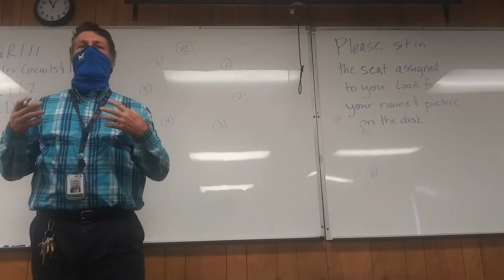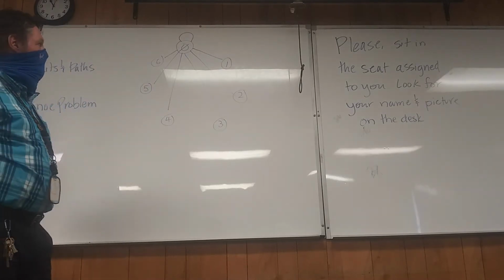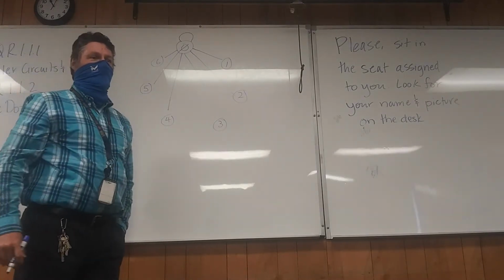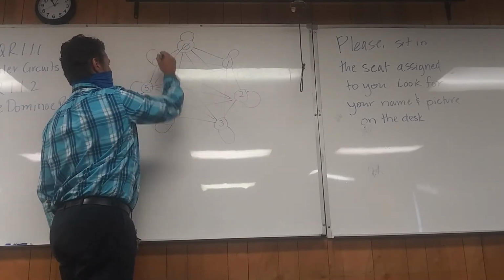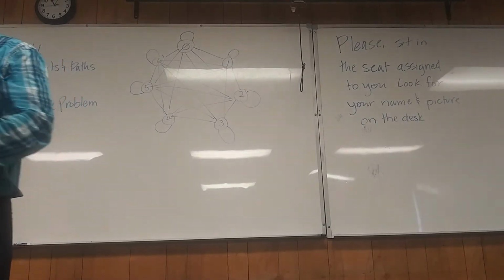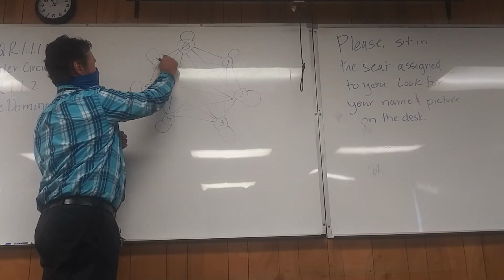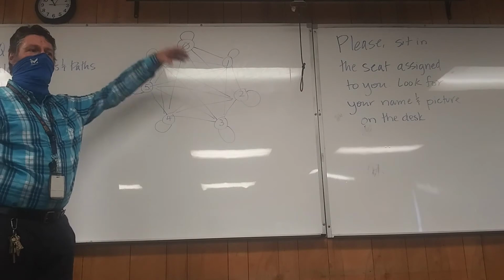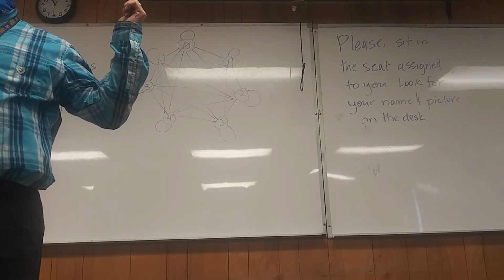Domino Problem Live Lecture 8/24/2020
In this lecture, we explore the domino problem. We look at a typical double-six domino set and determine whether an Euler Path or an Euler Circuit exists. We can make a graph model of this problem and then look at the degree of each vertex to determine quickly whether either exist and use that information to negate or find a solution.